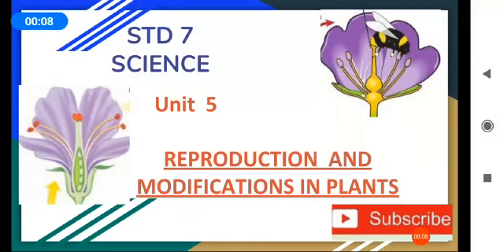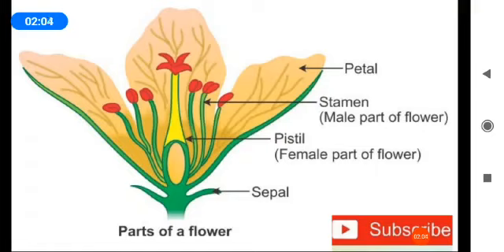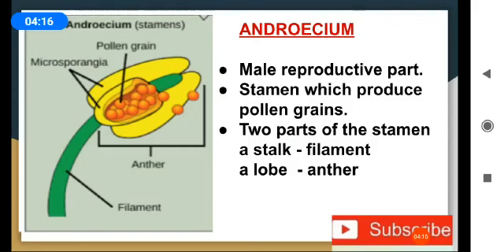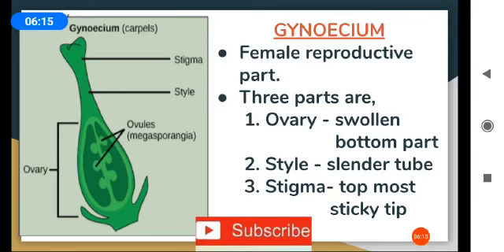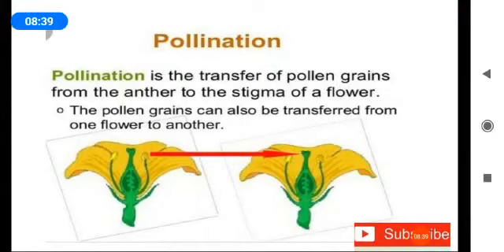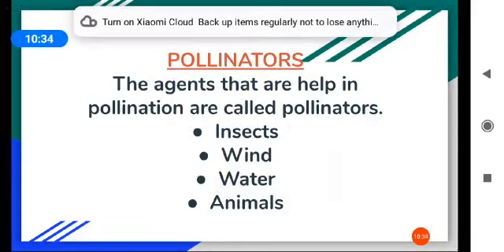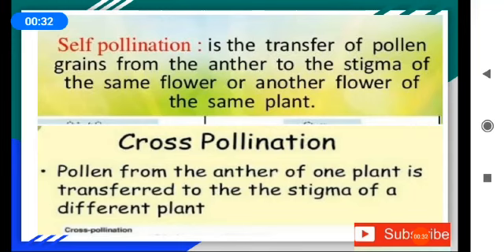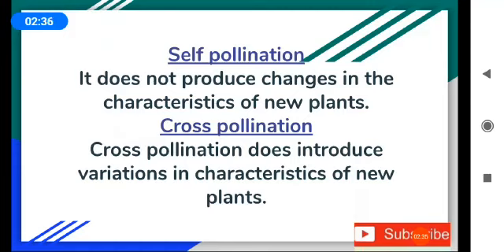7th STD SCIENCE (REPRODUCTION AND MODIFICATIONS IN PLANTS) part-2